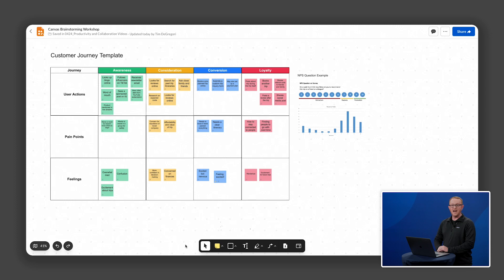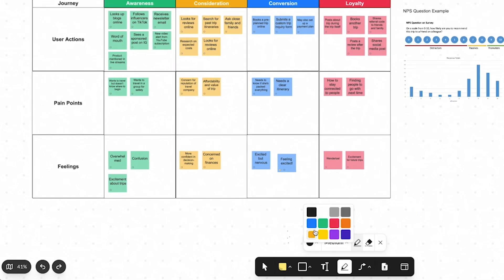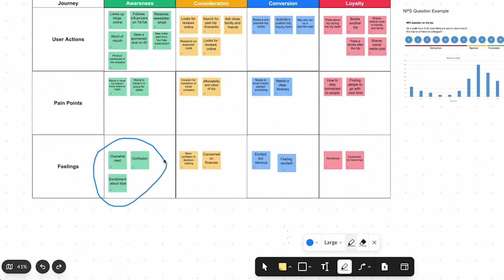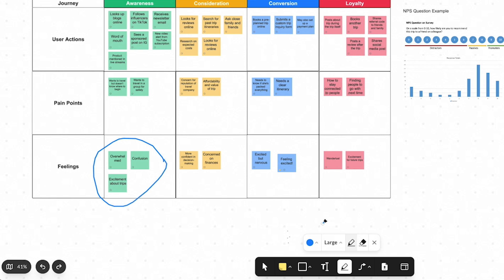Learn to use the pen tool in Box Canvas